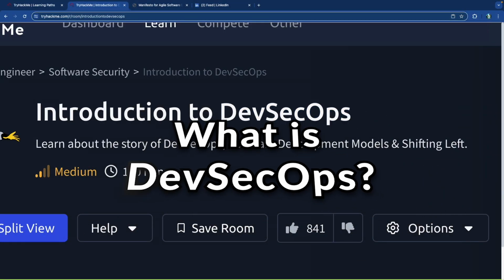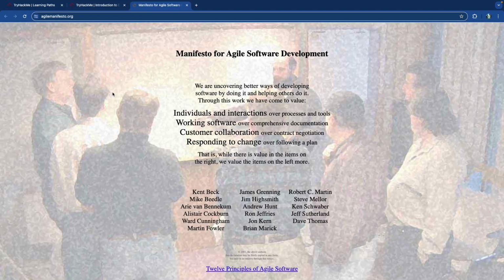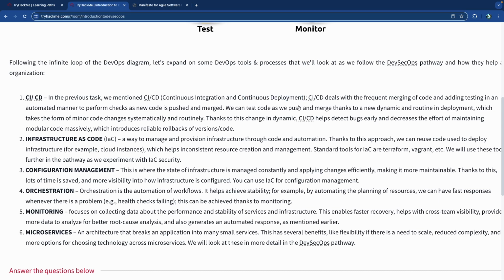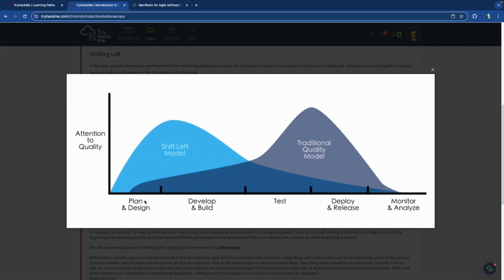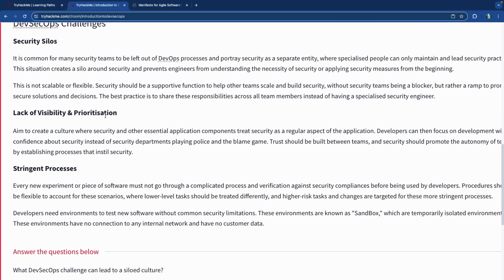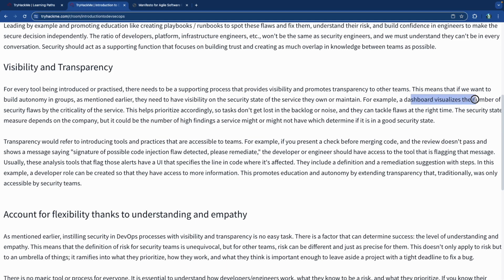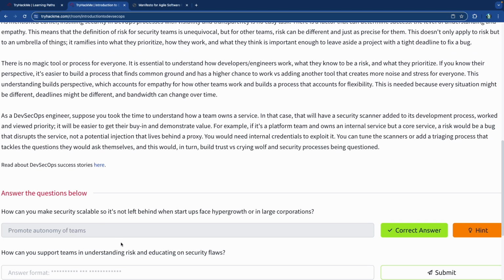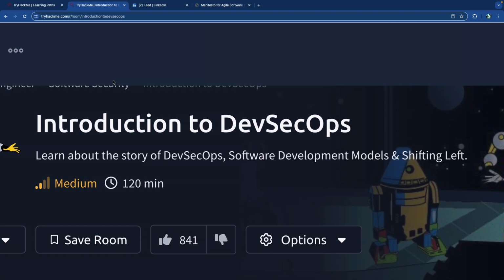Introduction to DevSecOps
Based on the Introduction to DevSecOps room in the Software Security module of the Security Engineer pathway of TryHackMe. Time stamps below.

Video Time Stamps:
00:00 Intro / Outline
00:58 Introduction
02:57 DevOps: A New Hope
11:27 The Infinite Loop
17:06 Shifting Left
21:36 DevSecOps: Security Strikes Back
29:14 DevSecOps Culture
38:14 Exercise: Fuel Trouble